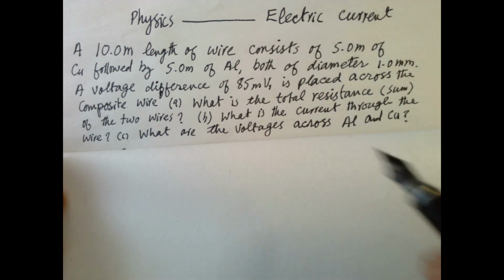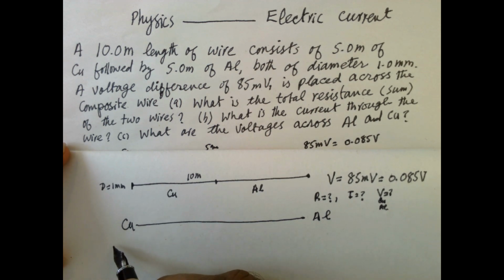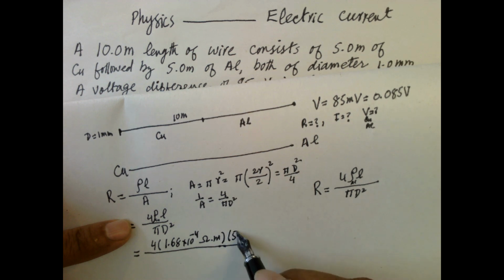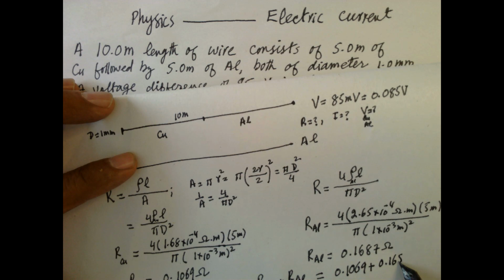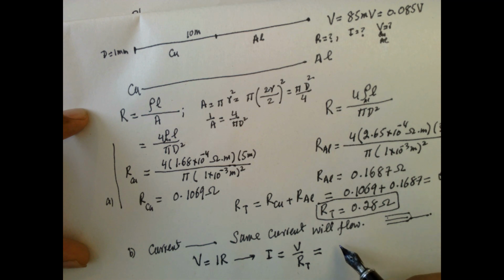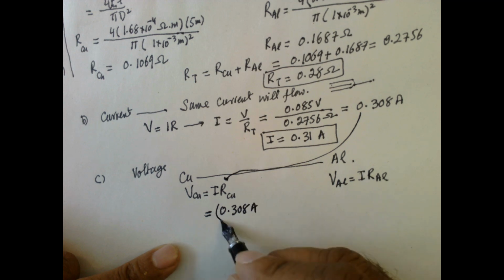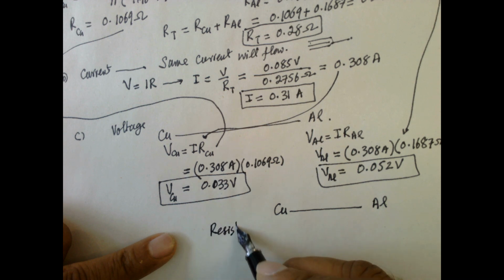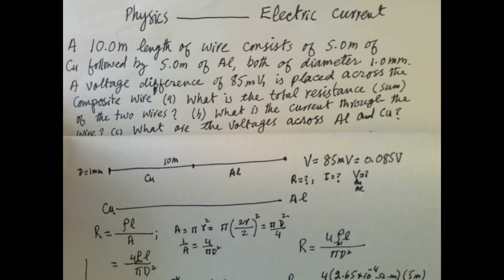P245 Physics - Electric current - back to front wires of Cu and Al, find total resistance voltages